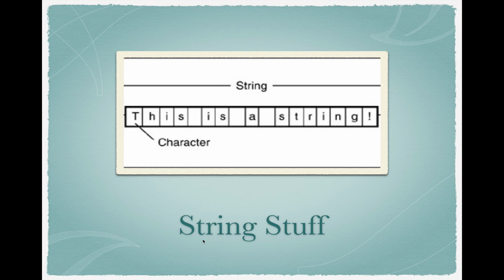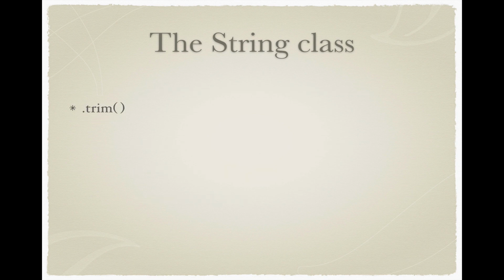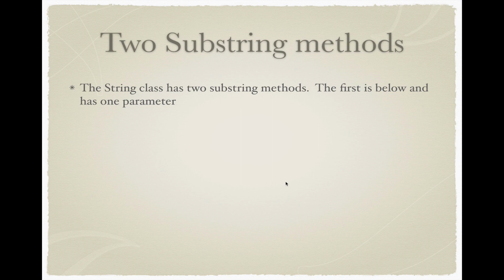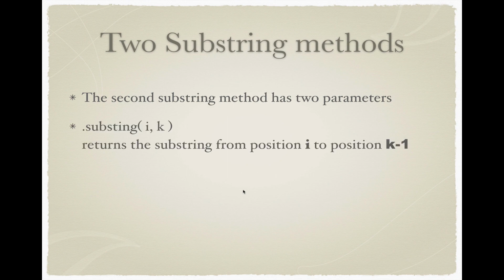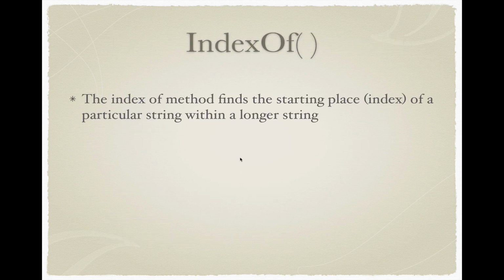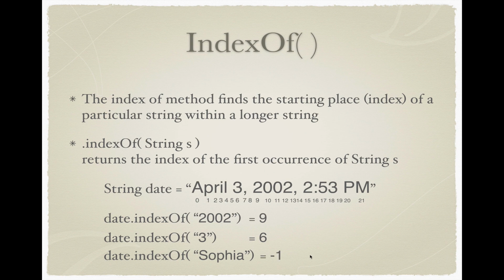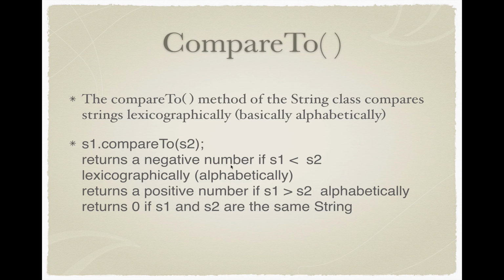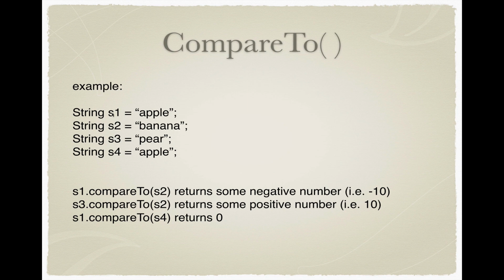String Class Methods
Java String Class Methods